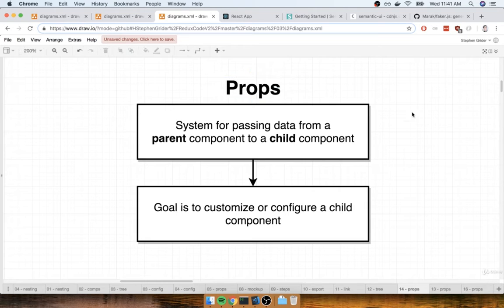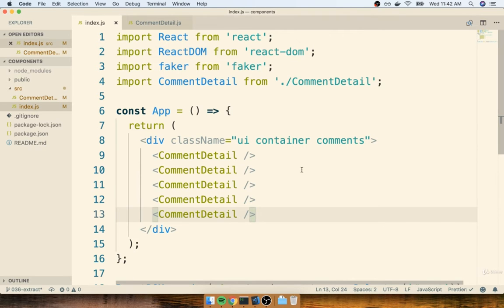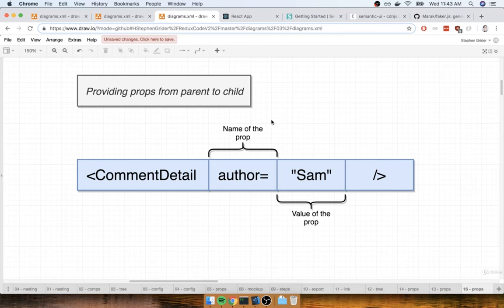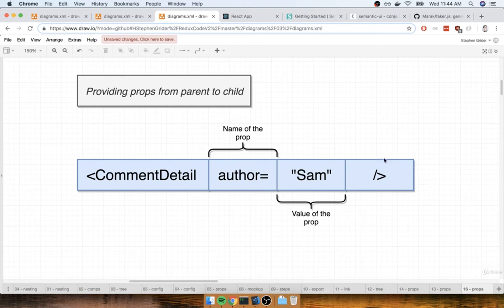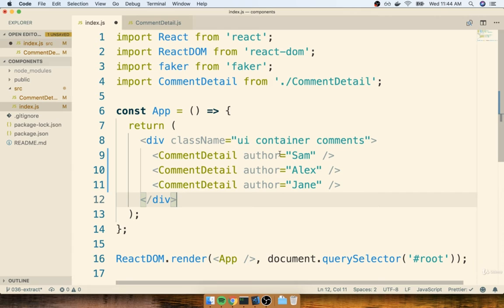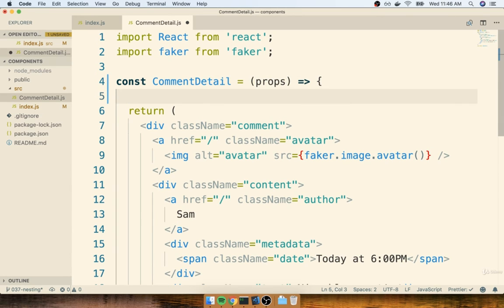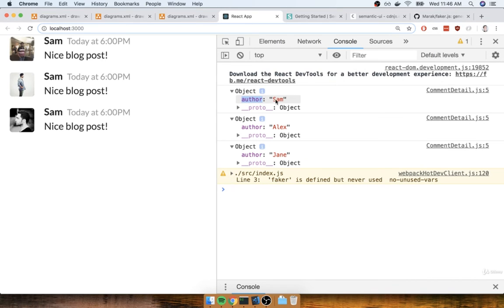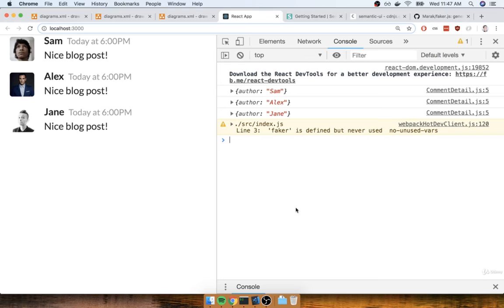3.10 Passing and Receiving Props